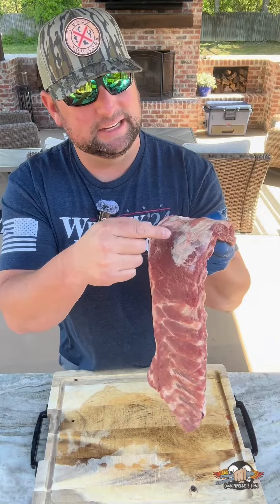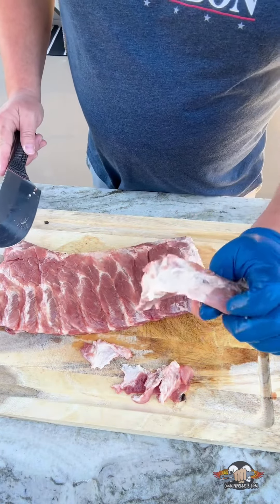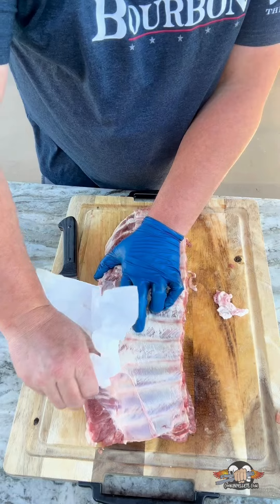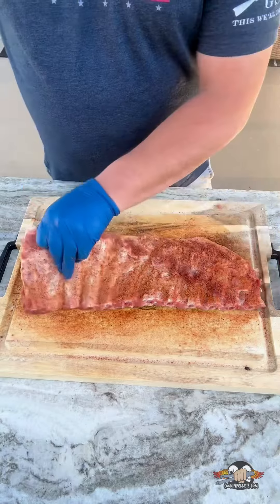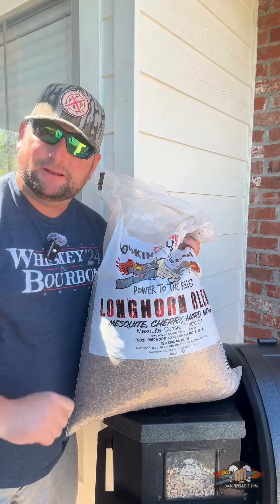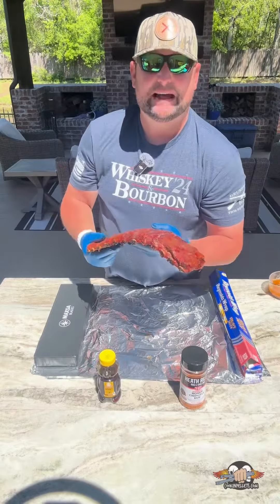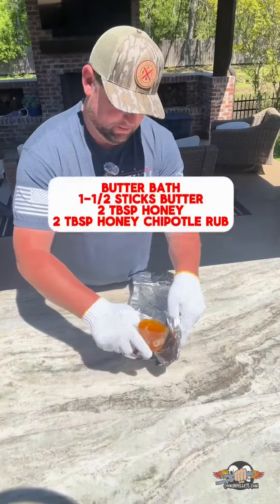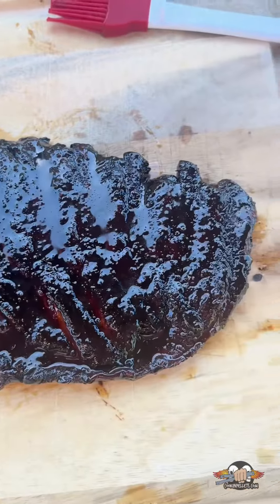Smoked Ribs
Find out how to make the best smoked ribs ever with this easy recipe! The ribs are smoked on your pellet grill using Cookinpellets.com Longhorn Blend pellets. The smoky flavor of the pellets elevates the ribs to the next level. These ribs are perfect to serve at your next cookout or for dinner tonight.